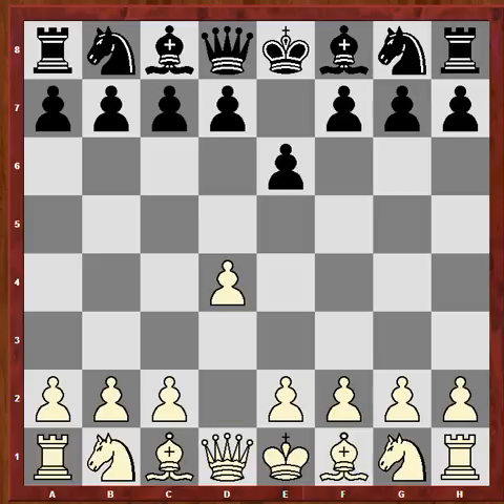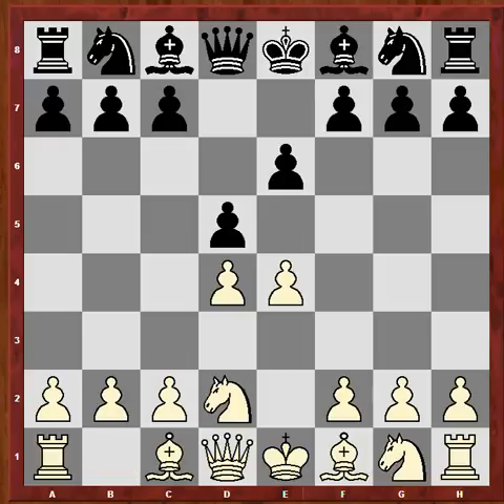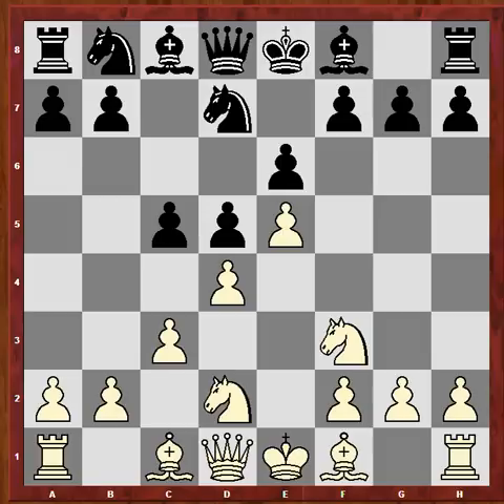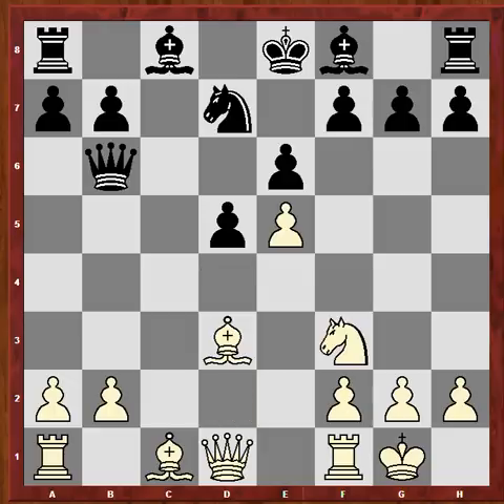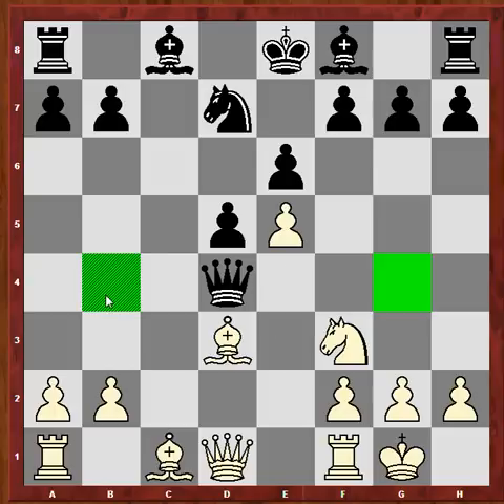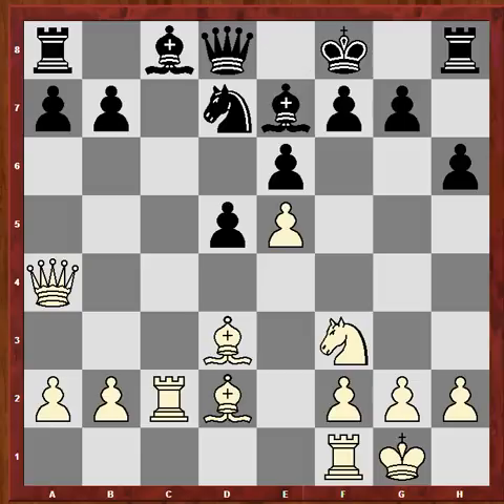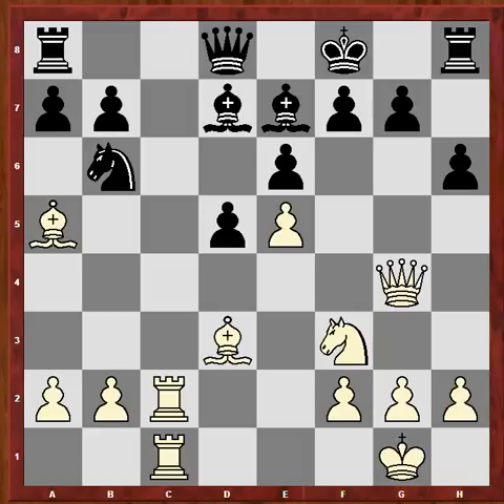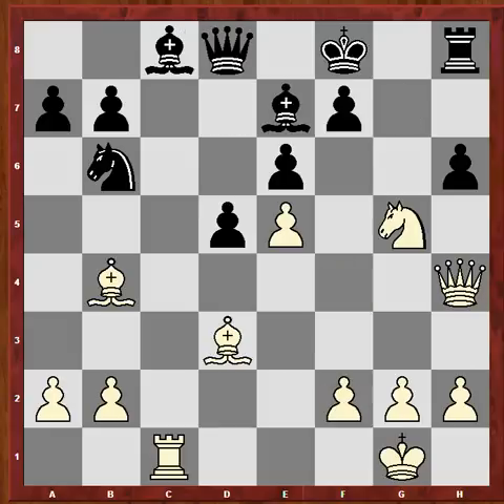Hyperdynamic Anti-French-System: Korchnoi-Gambit played by Korchnoi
This system will surely pressurize most black club players to a point where they crack. Black has ways against it but they cannot get any advantage whatsoever. They can only equalize if they know the theory. White meanwhile has an easy and fast development.
See a crushing example of the inventer himself in: Viktor Korchnoi vs. Mijo Udovcic